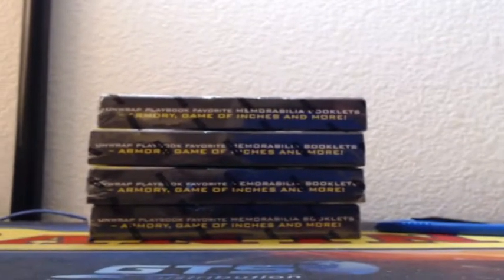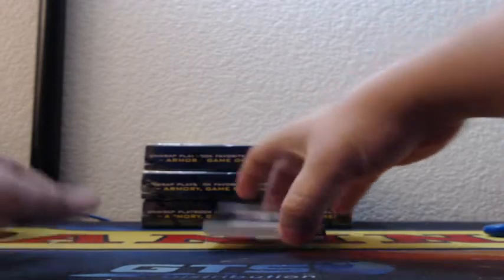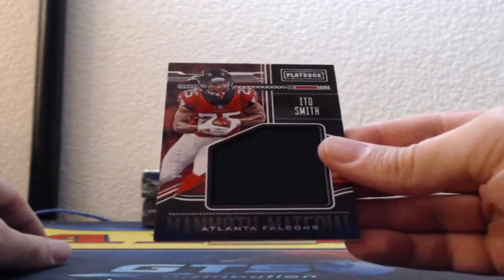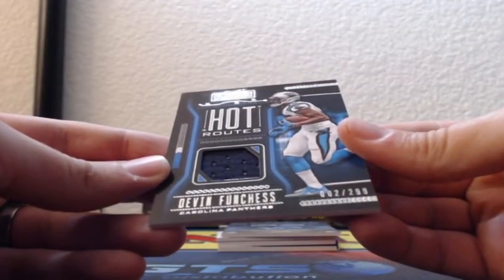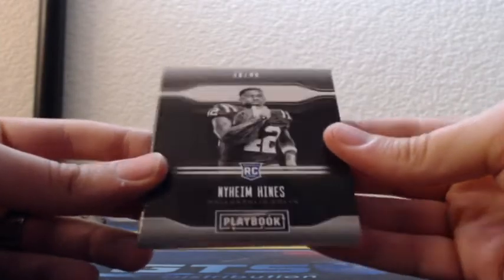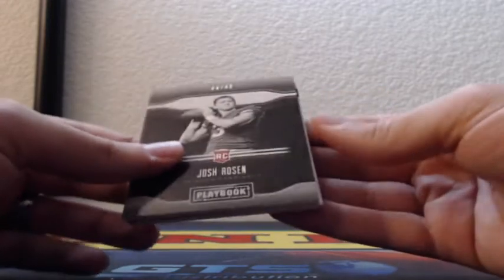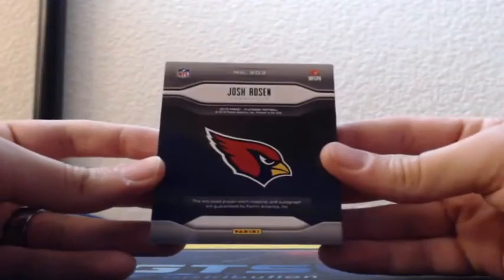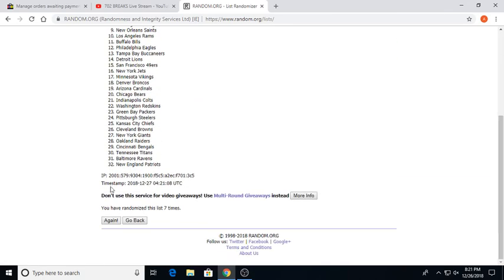2018 Panini Playbook Football 4 Box Half Case Break 12-26-2018 (BOOK MOJO!)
2018 Panini Playbook Football 4 Box Half Case Break 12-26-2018 (BOOK MOJO!)